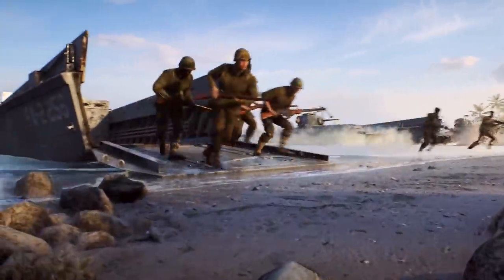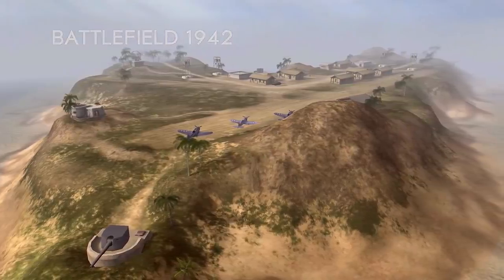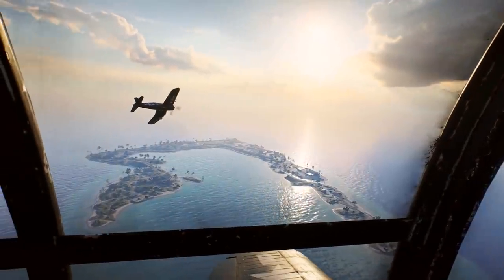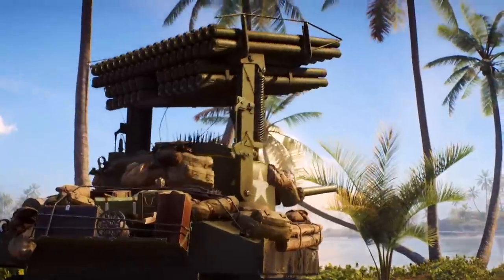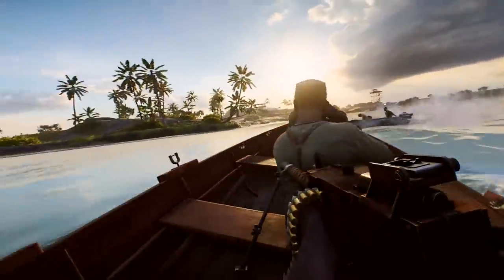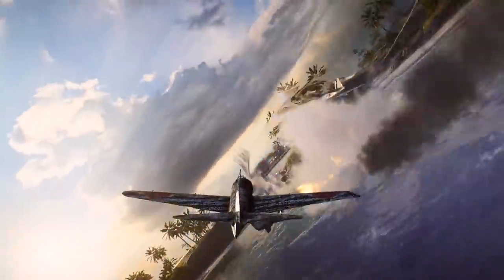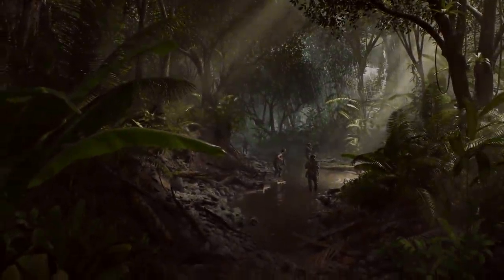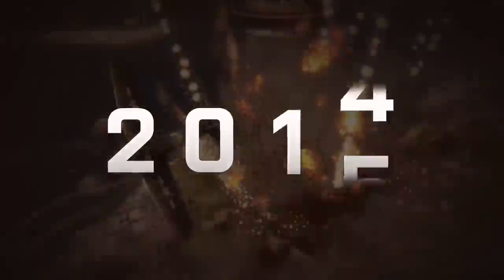New WAKE ISLAND GAMEPLAY 🦀 Battlefield 5 Pacific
Some new Wake Island map gameplay for you from the Battlefield 5 Pacific chapter! :D